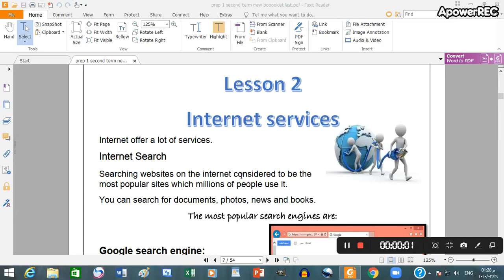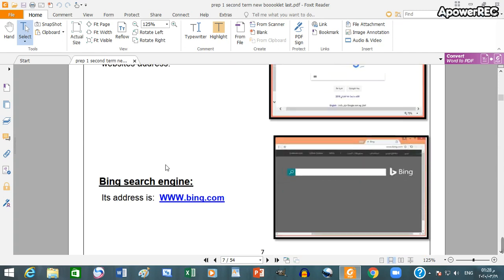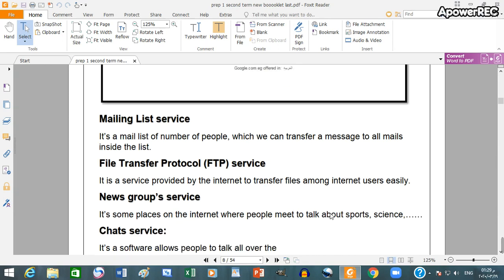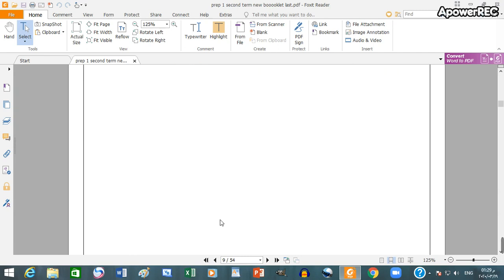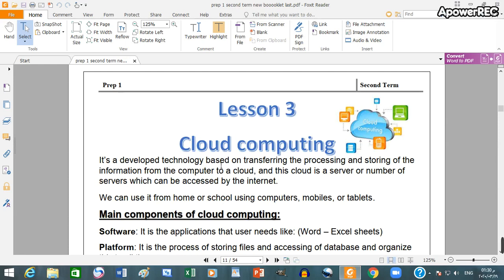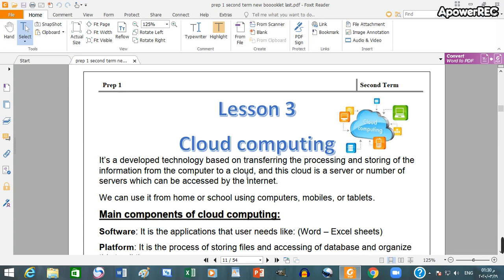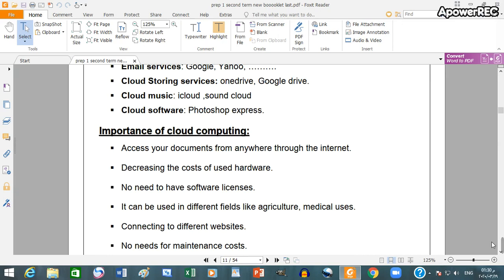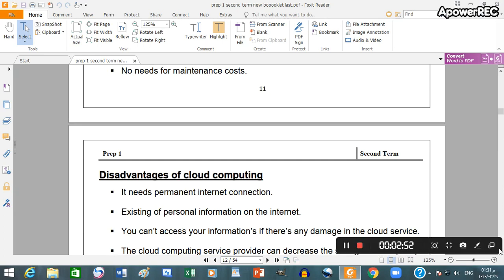1ع - حاسب آلى - (2)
1ع - حاسب آلى - ( 2 )